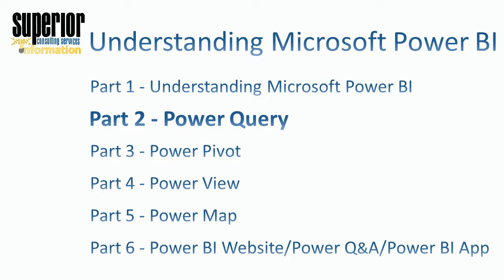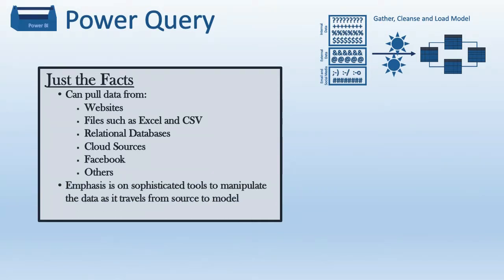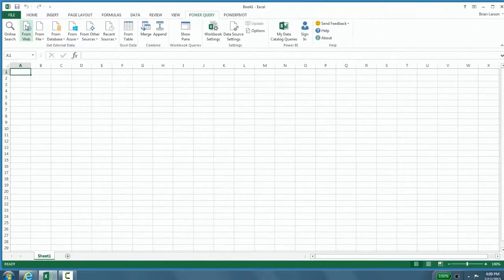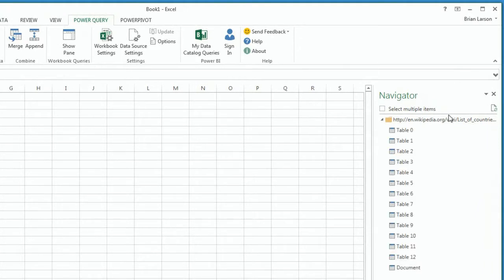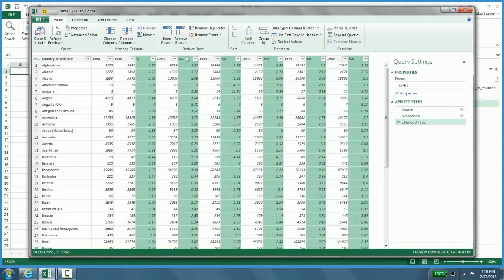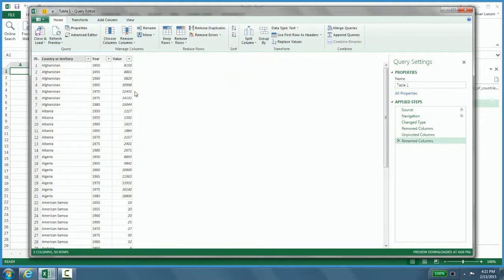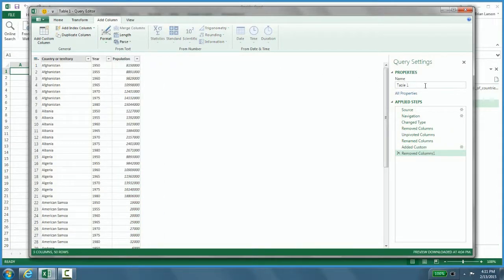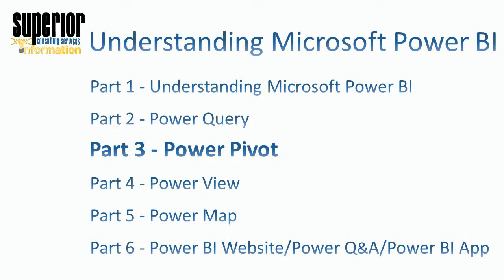Understanding MS Power BI Part 2 Power Query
This video provides an introduction to the capabilities of Power Query.